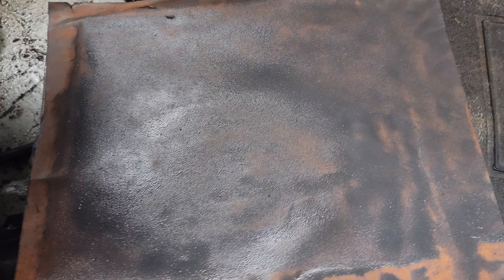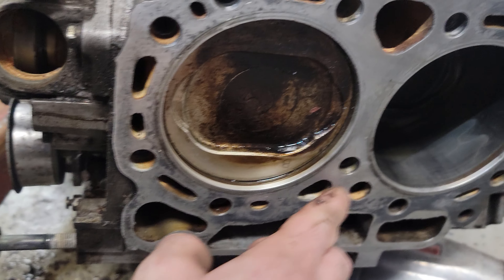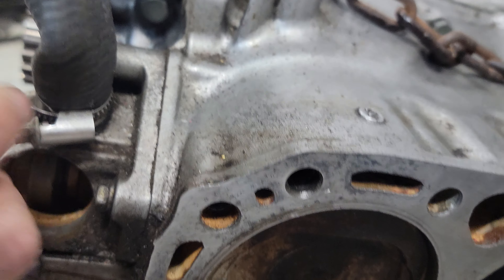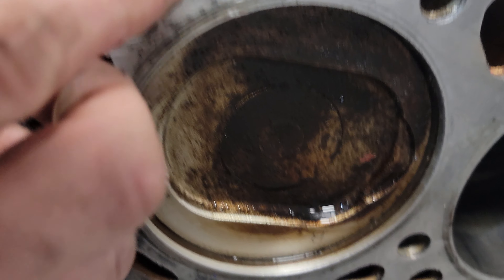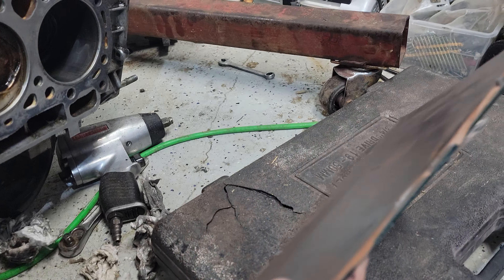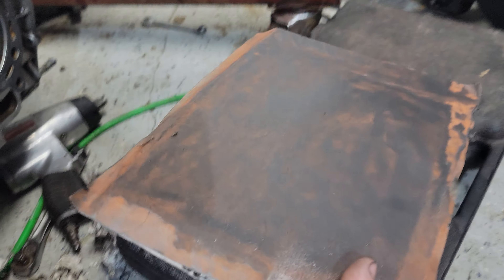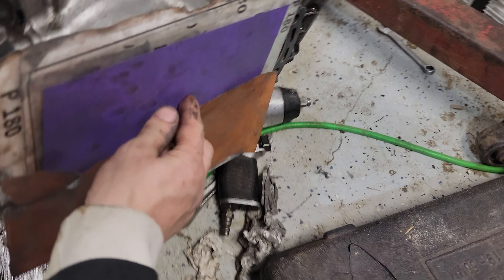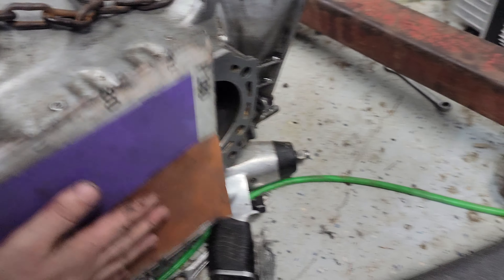diy decking subaru block at home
Just a quick way to deck a block without any special tools